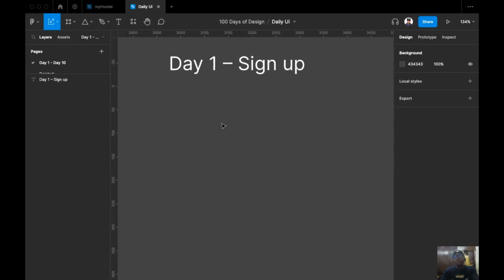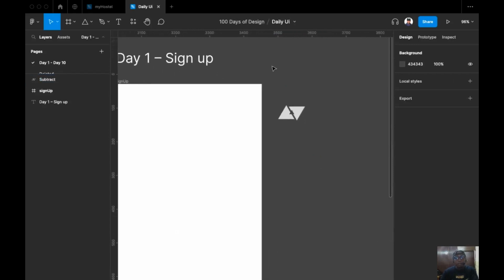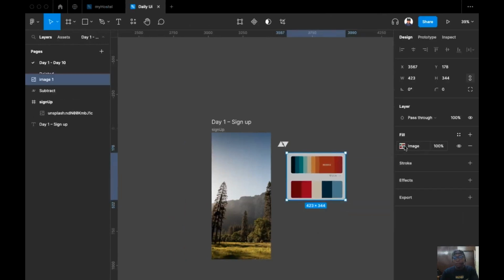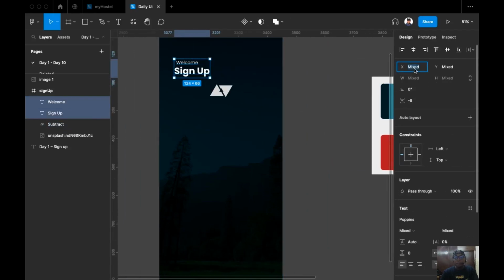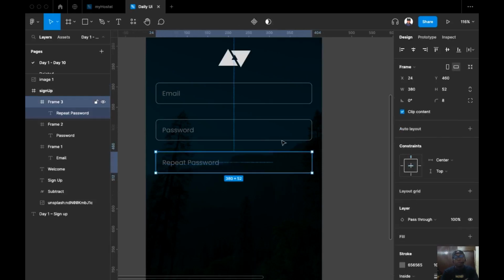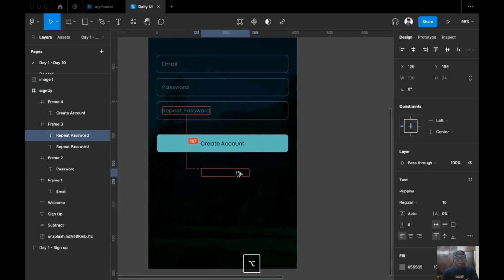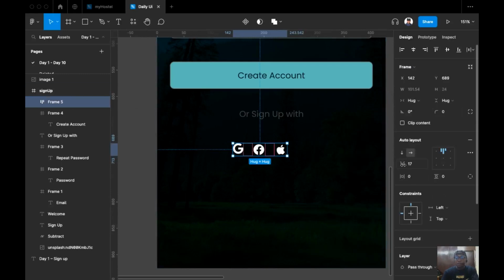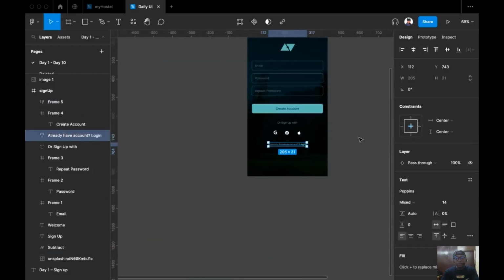Day 1 of 100 days of Design, Sign Up Designs Daily UI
Welcome to my Day One of Daily UI Design challenge, where I'll be sharing my design process for creating a sign-up experience. In this video, I'll take you through the steps I followed to design a user-friendly and visually appealing sign-up flow for a hypothetical app.

Throughout the process, I focused on creating a seamless and intuitive user experience, with clear instructions and minimal friction. I also made sure to incorporate accessibility features, such as high-contrast text and easy-to-use form fields.
By the end of the video, you'll have a better understanding of the design process for creating a sign-up experience, as well as some practical tips for designing user-friendly interfaces.